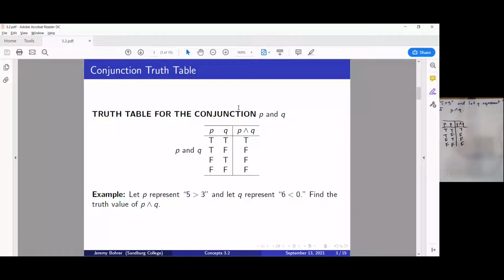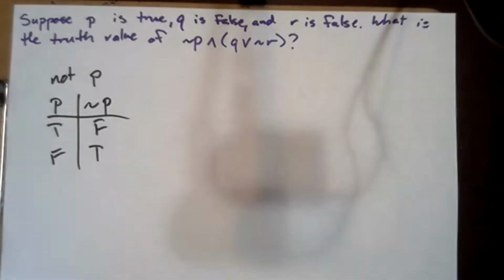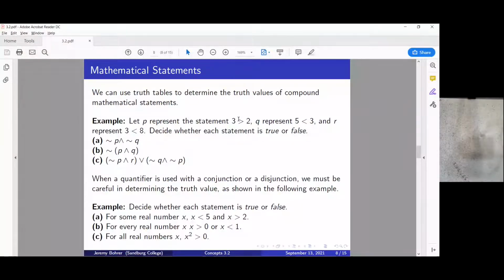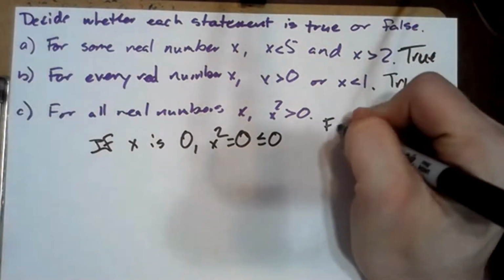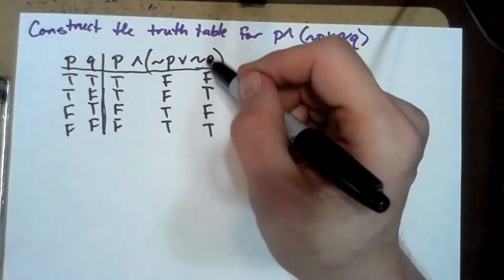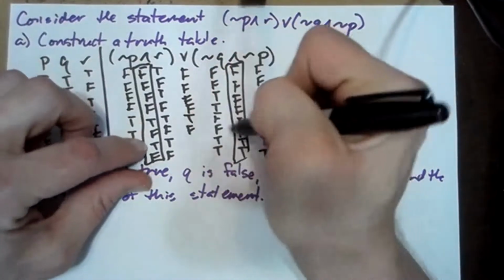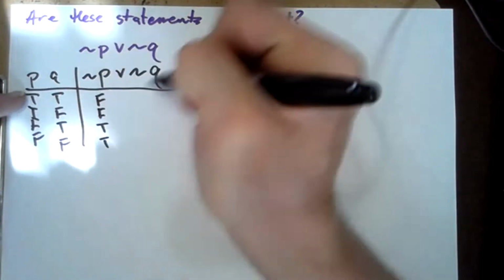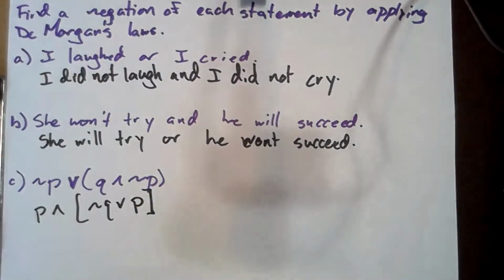3 2 Solutions